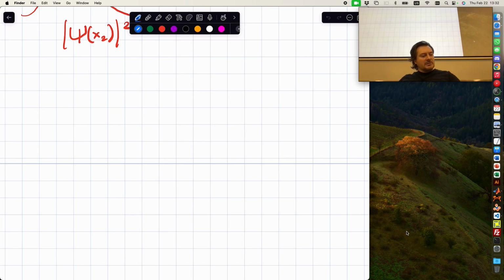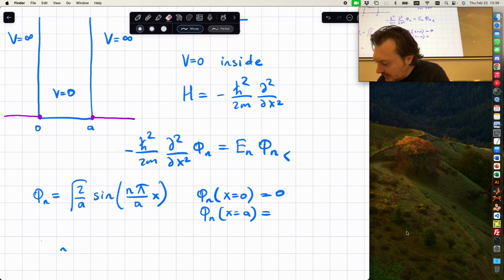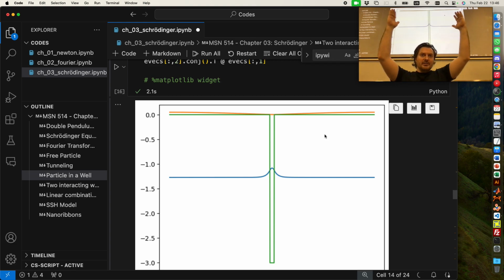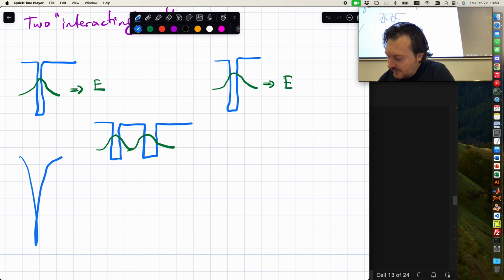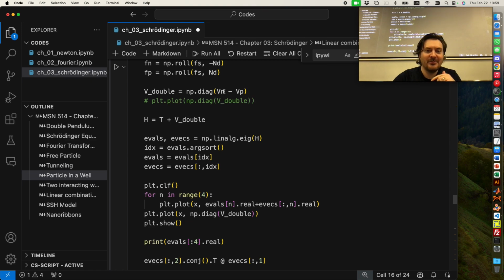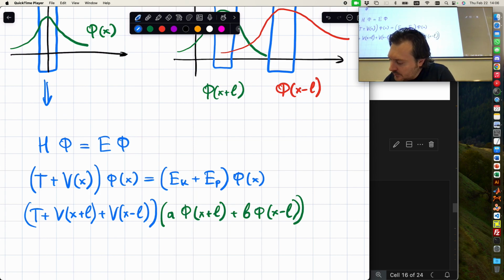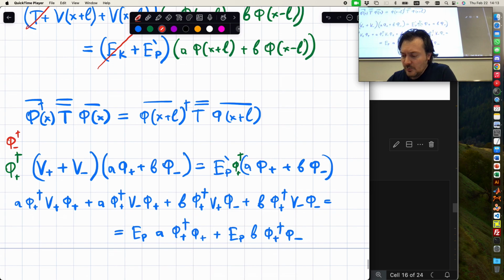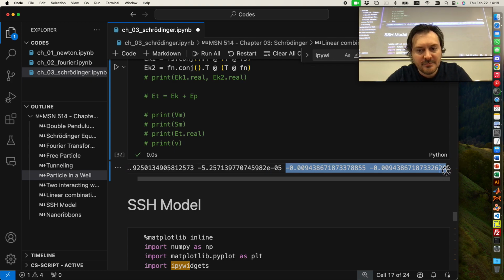MSN 514 - Lecture 09: Particle in a well, Linear combination of orbitals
Particle in a well, Linear combination of orbitals